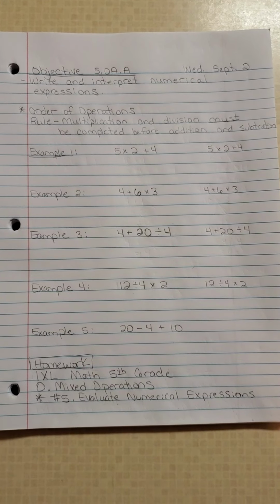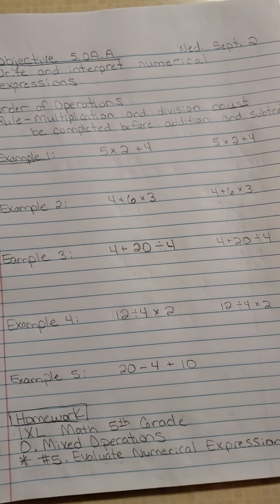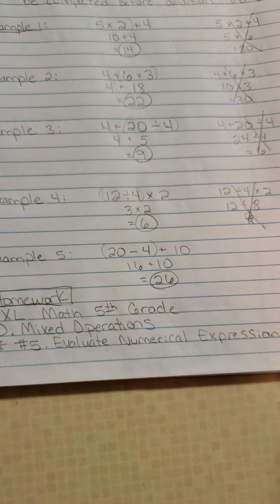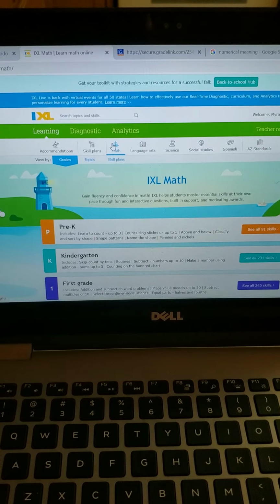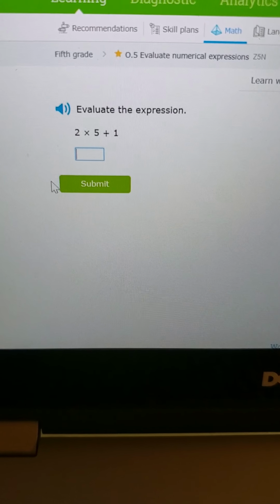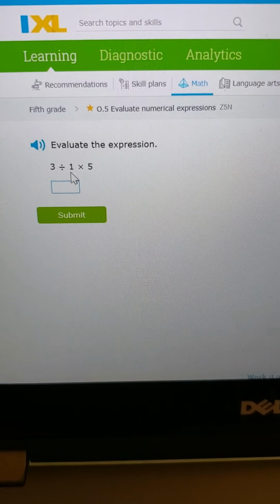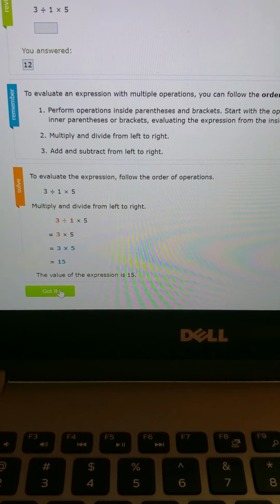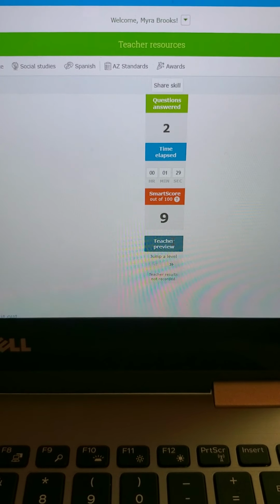5th Grade Math Sept 2nd 5 OA A 1